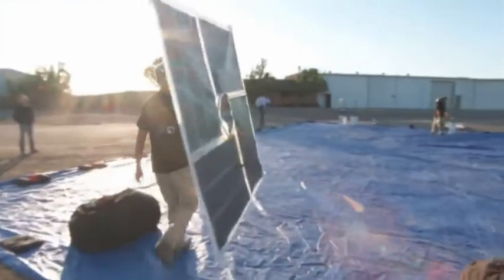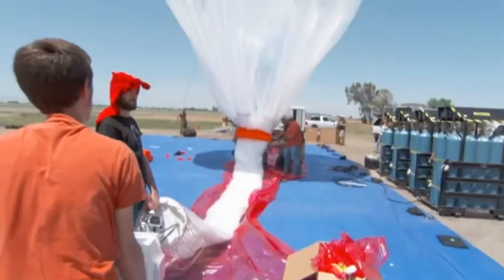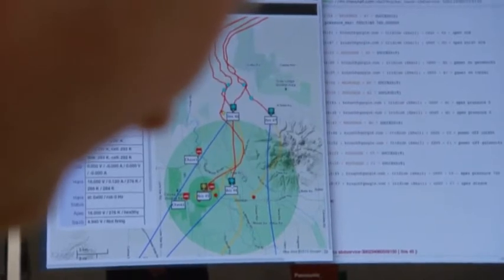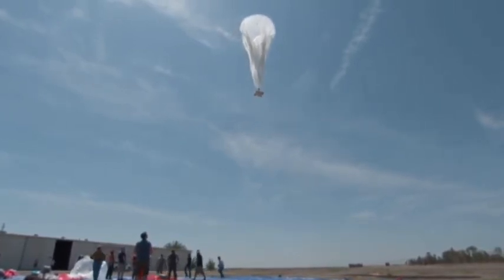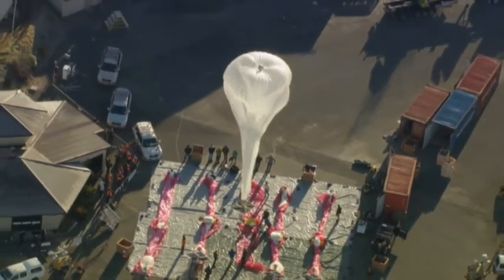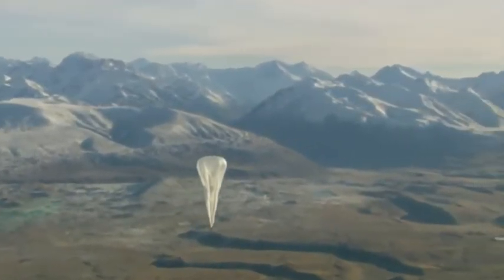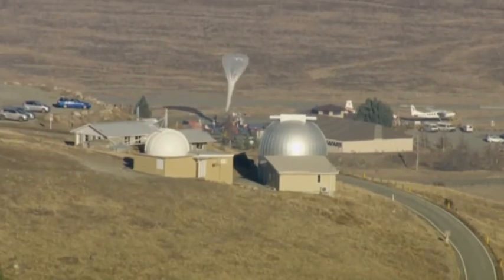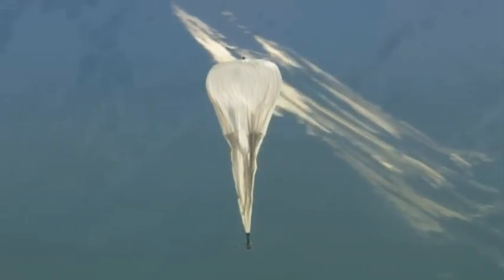Google introduces Project Loon - Web Access by Balloons!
Richard Devaul, Chief Technical Architect of Google introduces the Project Loon and balloon-powered internet access.

So geht Info heute... RatgeberTV produziert und publiziert News aus den Bereichen Home, Life, Reisen, Wellness & Gesundheit. Infotainment für TV und Neue Medien.